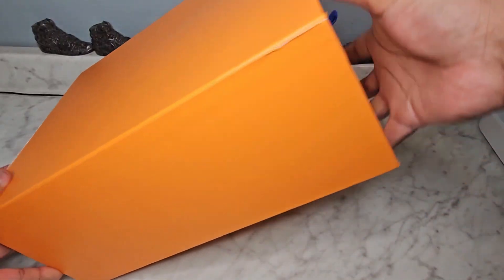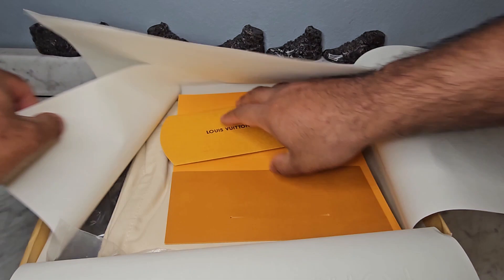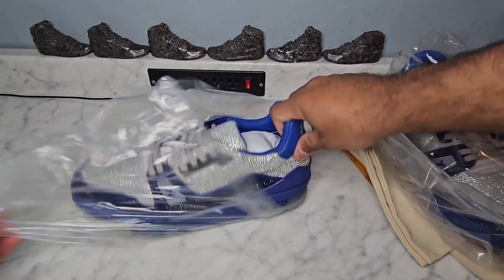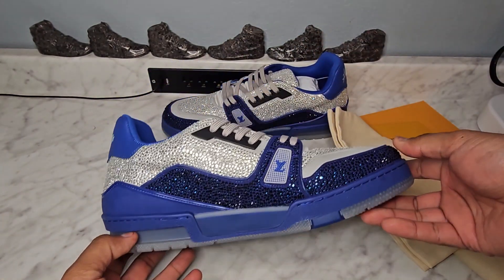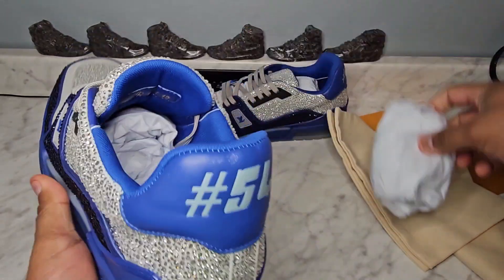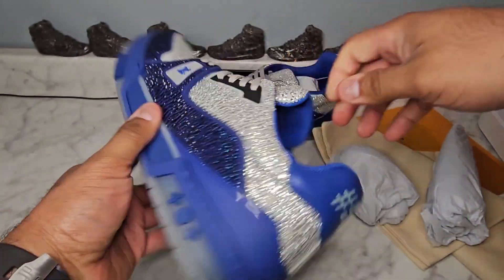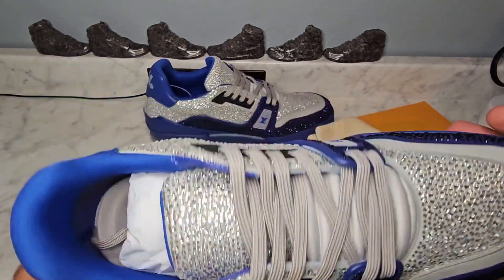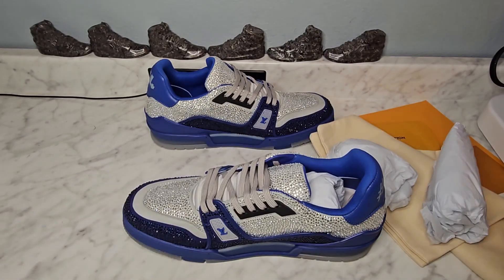CUSTOM LOUIS VUITTON TRAINER SNEAKERS MADE FOR ME WITH CRYSTALS. THESE ARE WILD!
dm ig @ kovemaster69